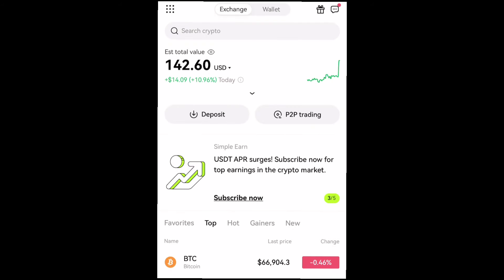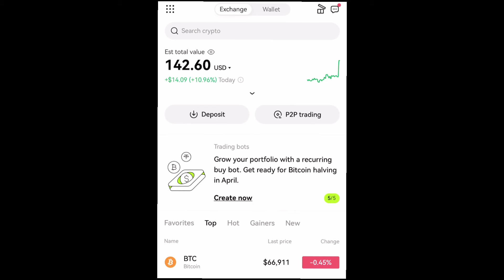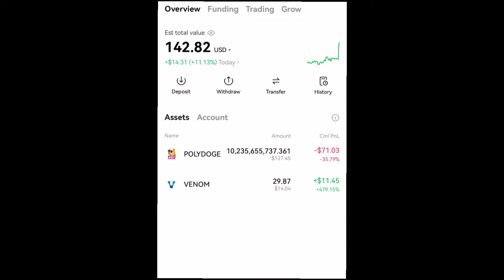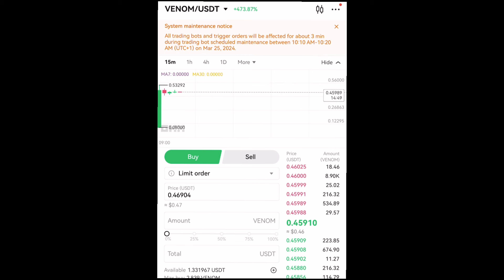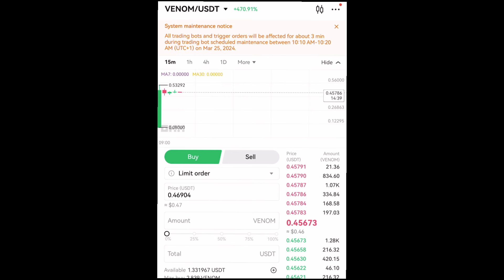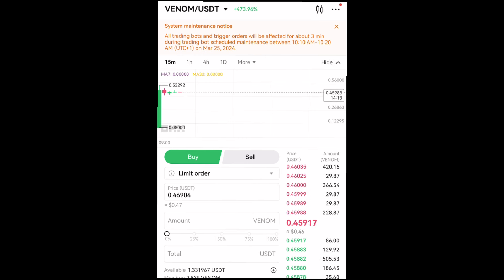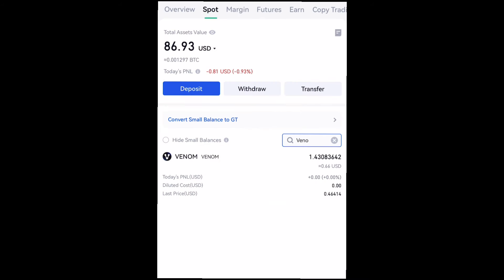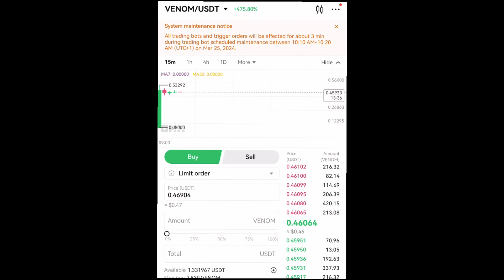$VENOM Airdrop Checker | Free $14 $VENOM Listing Bonus